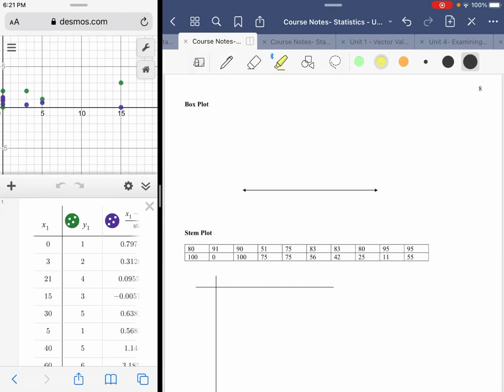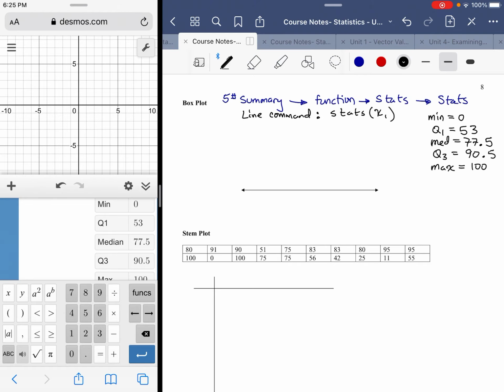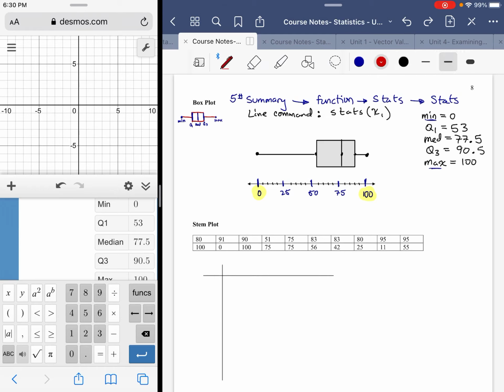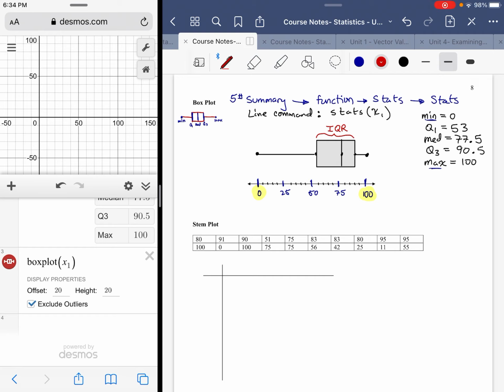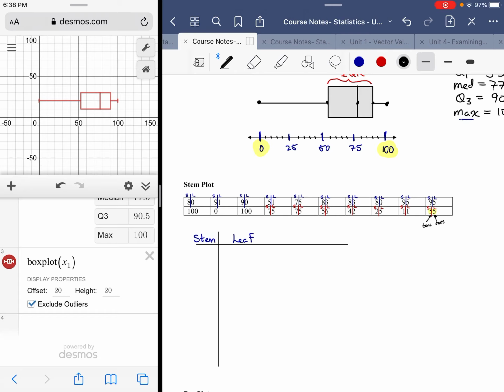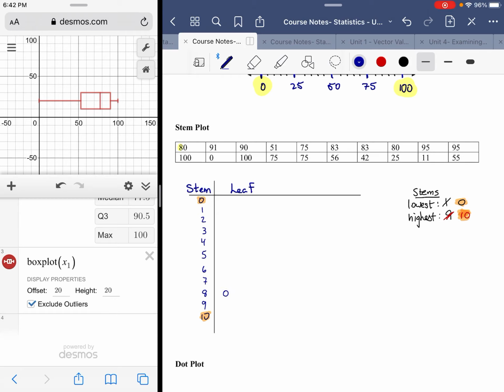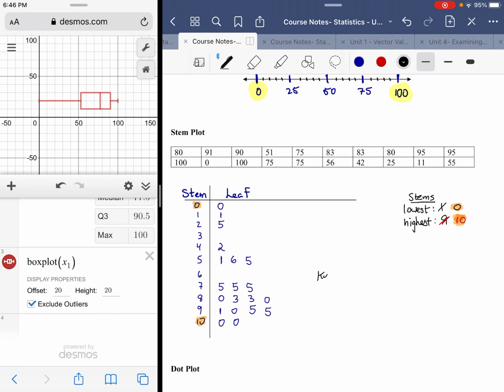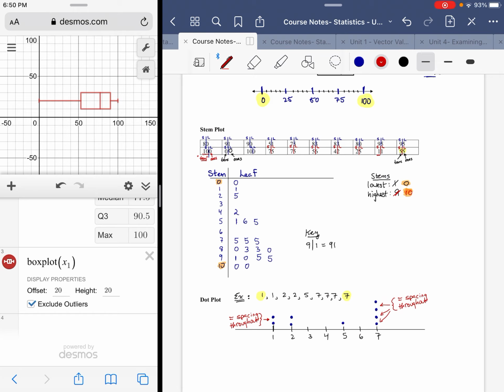Stat Unit 1 p8 Online